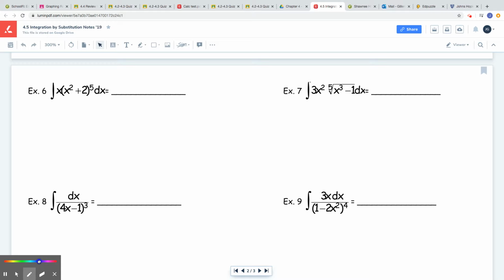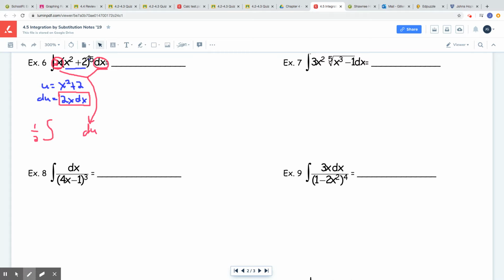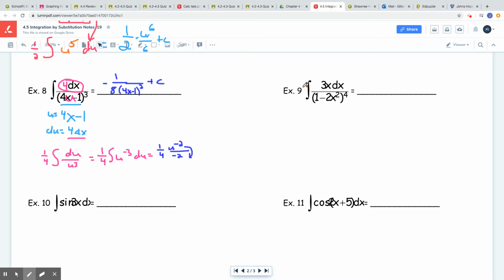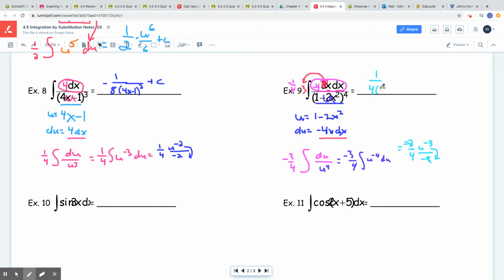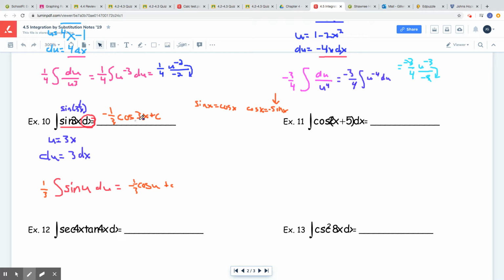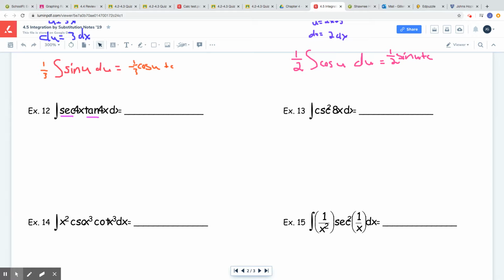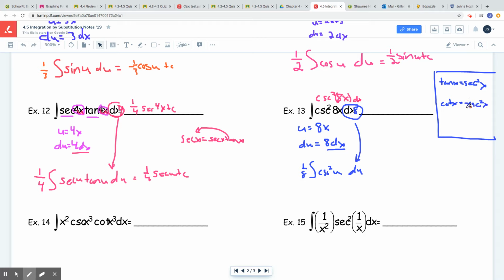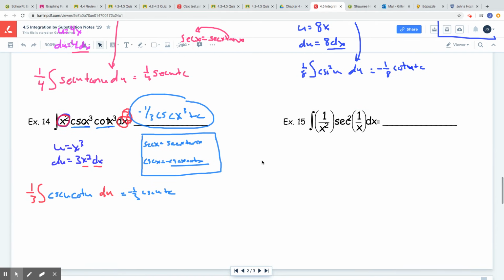Integration by Substitution Notes Day 2